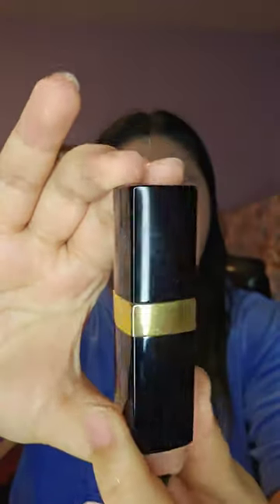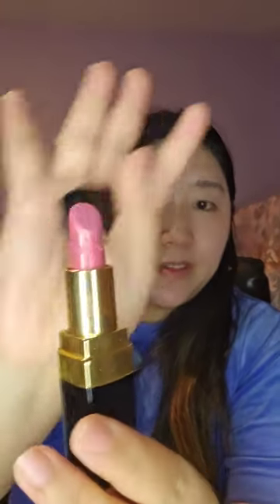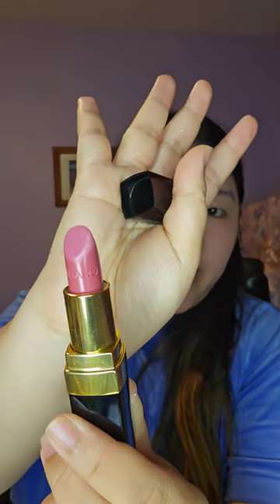Chanel Rouge Coco Lipstick in 474 Edith